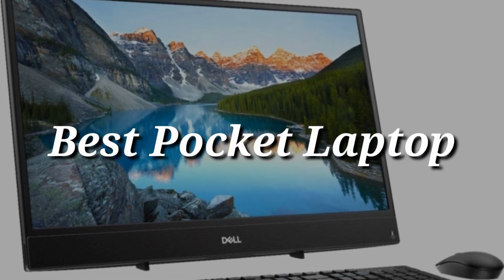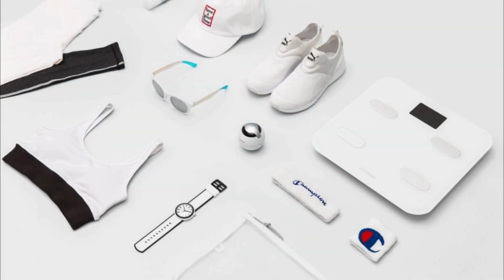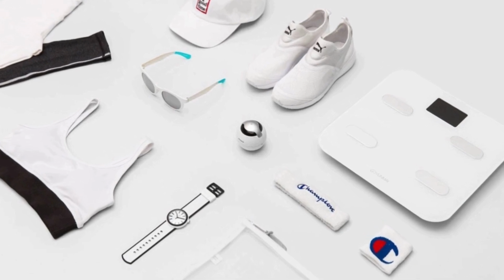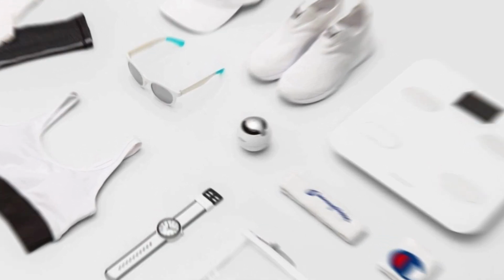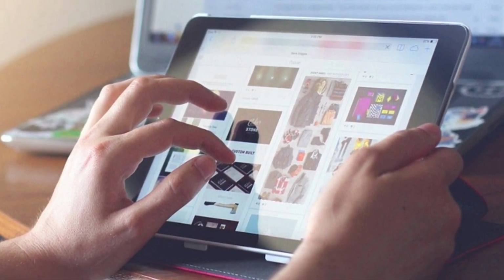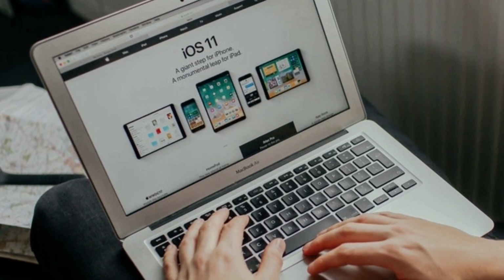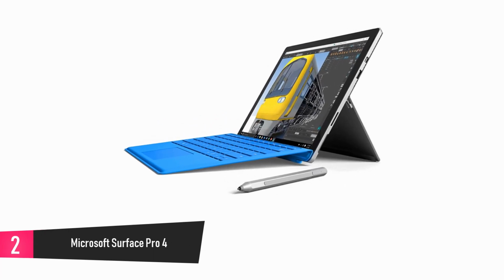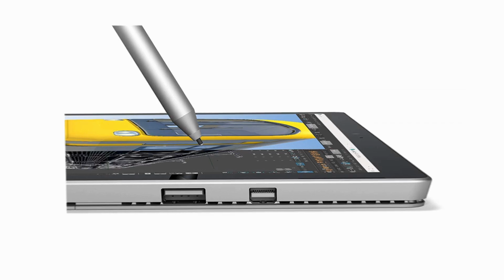Best Mini Laptop 2019 - Pocket Laptop Review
1.ASUS T100 10-Inch Laptop [2014],(gray)

2.Microsoft Surface Pro 4 (128 GB, 4 GB RAM, Intel Core i5)

3.Samsung Chromebook 3 XE500C13-K02US 4 GB RAM 16GB eMMC 11.6 Inch Laptop (Black)

4.ASUS C100PA-DB02 10.1-inch Touch Chromebook Flip (1.8GHz, 4GB Memory, 16GB eMMC, Google OS), All Metal Body

5.ASUS Transformer Book T100HA-C4-GR 10.1-Inch 2 in 1 Touchscreen Laptop (Cherry Trail Quad-Core Z8500 Processor, 4GB RAM, 64GB Storage, Windows 10), Gray

6.Lenovo - IdeaPad 100s 11.6" Laptop / Intel Atom Z3735F/ 2GB Memory / 32GB eMMC Flash Memory / Webcam / Windows 10- Red

7.Premium 2019 HP Envy x360 15.6" 2-in-1 FHD IPS Micro-Edge Touchscreen Business Laptop/Tablet, Intel Quad-Core i7-8550U Up to 4GHz Backlit KB B&O Play HDMI USB Type-C Win 10 - Customize Color RAM SSD

8.Newest Flagship 2019 Dell Inspiron 23.8" All-in-One FHD IPS Touchscreen Desktop -AMD Dual-Core A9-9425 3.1GHz 8GB/16GB DDR4 256GB/512GB/1TB SSD 2TB HDD 802.11ac BT HDMI MaxxAudio Pro Win 10-Black/Gold

9.Apple MacBook Air (13-inch Retina display, 1.6GHz dual-core Intel Core i5, 128GB) - Space Gray (Latest Model)

10.2019 Surface Pro 6 12.3" Touchscreen (2736 x 1824) Latest Model Tablet PC | Intel Quad-Core i5-8250U (i7-7500U) | 8GB RAM | 128GB/256GB SSD | Windows 10 | Customize Your Own Accessories

ASUS T100 10-Inch Laptop

This is a portable, Bluetooth-enabled, high connectivity device. Its Intel HD graphics plus 10.1 inch LCD display screen allow you a better and fuller Windows viewing experience and it comes preinstalled with Microsoft Office. It offers you a strong battery life of up to 11 hours and a 64 GB hard drive and 2 GB RAM. With the micro USB you can transfer files easily between devices using an adapter. And it is affordable and highly responsive.

On the downside, this device charges slowly and is not powerful enough to play most 3D games.

For a device that offers you a perfect blend of laptop and tablet all in one, this is your best bet. It is powerful yet lightweight and designed with even more efficient features for a better performance. It runs on windows and its advanced technology and features are designed to make your life easier and offer you simple solutions in everything you do. The screen is touchscreen with very high resolution and the processor is Intel Core, to let you stream your music or videos and carry out demanding programs.

Unfortunately, this product does not last very long

Samsung Chromebook 3 XE500C Laptop

This device is lightweight and comes in a portable design, with keyboard that is ideal for family use because it is resistant to spill. The OS offers full connectivity online, and also lets you work offline and save to the cloud. The battery life is strong and it comes with the Airdroid feature to let you connect to your android devices. It is durable and designed to offer you versatility, with apps that bring everything to your fingertips and a software that increases connectivity. And it is totally affordable.

The downside to this device is that it is not compatible with the Operating System.